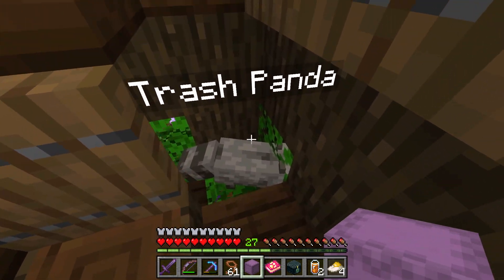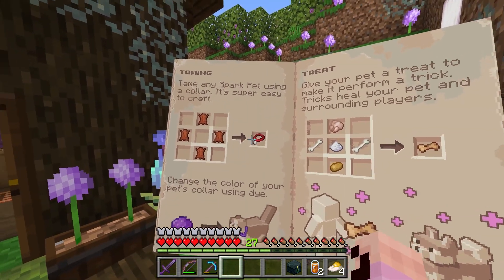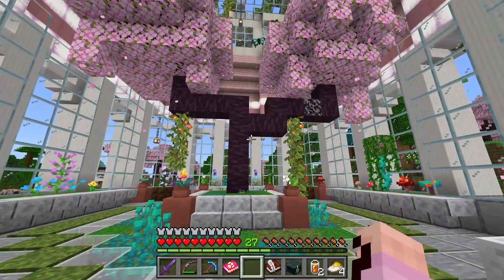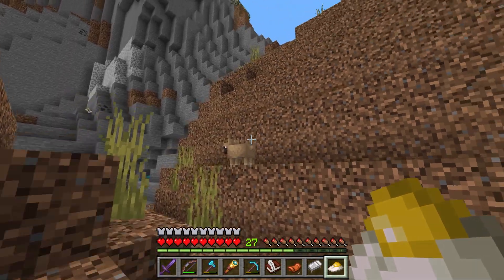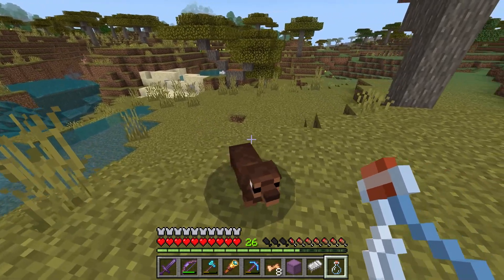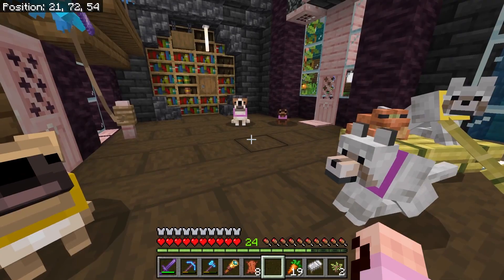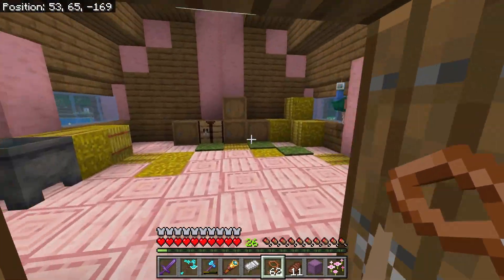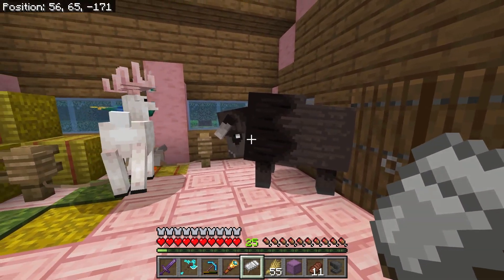Pet Rescue 🐶 - Minecraft Animal Adventures (Ep 19)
Hey... I have a ton of pixel animals and I need to build homes for them. What animals will we find today? Today we check out the new Spark Pet Premium add-on. I look for some pets that you guys have named! Please leave me name suggestions below!  We also find the most majestic deer in a cherry grove! Minecraft Animal Adventures with Erose!

Addons (Mods) I'm using:
🌹 Another Furniture Add-on
🌹 Farming and Husbandry Addon
🌹 Sparks Pets Premium Add-on
🌹 Naturalist Add-on
🌹 World Utilities